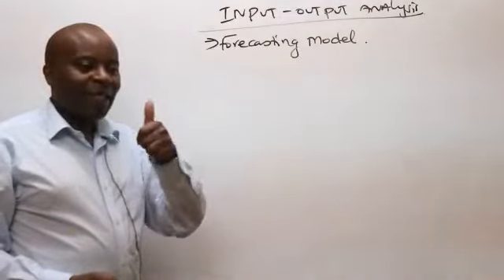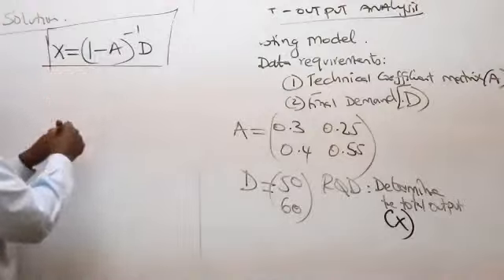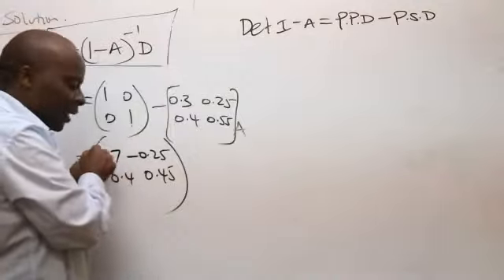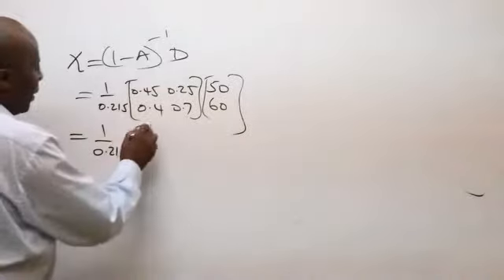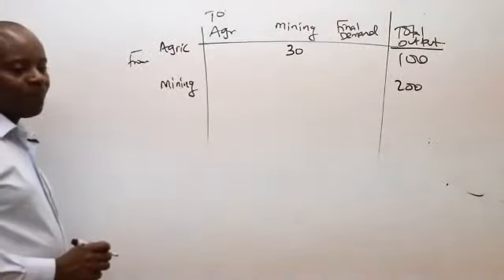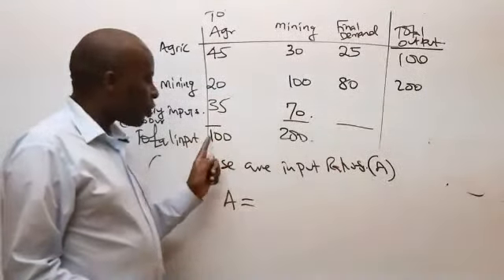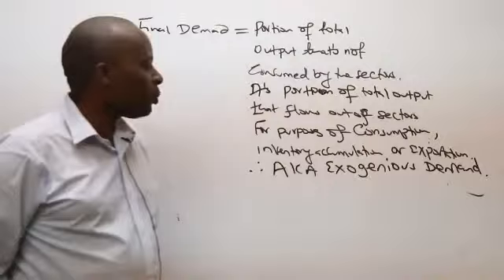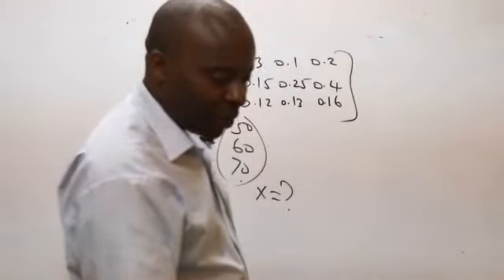QA-INPUT -OUTPUT ANALYSIS-CPA KENYA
𝐂𝐨𝐮𝐫𝐬𝐞𝐬 𝐨𝐟𝐟𝐞𝐫𝐞𝐝 𝐚𝐭 𝐑𝐂𝐌 𝐂𝐨𝐥𝐥𝐞𝐠𝐞:
𝑻𝒂𝒌𝒆 𝒚𝒐𝒖𝒓 𝒋𝒐𝒖𝒓𝒏𝒆𝒚 𝒔𝒆𝒓𝒊𝒐𝒖𝒔𝒍𝒚. 𝑺𝒕𝒂𝒚 𝒅𝒊𝒔𝒄𝒊𝒑𝒍𝒊𝒏𝒆𝒅. 𝑺𝒕𝒂𝒚 𝒄𝒐𝒏𝒔𝒊𝒔𝒕𝒆𝒏𝒕. 𝑹𝑪𝑴 𝒘𝒂𝒍𝒌𝒔 𝒘𝒊𝒕𝒉 𝒚𝒐𝒖 𝒕𝒐 𝒕𝒉𝒆 𝒆𝒙𝒂𝒎 𝒓𝒐𝒐𝒎.